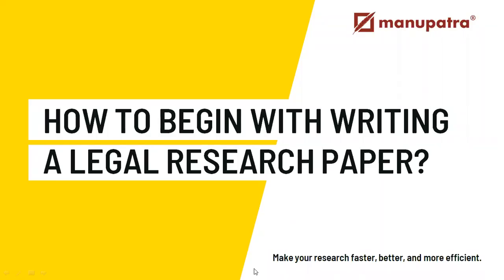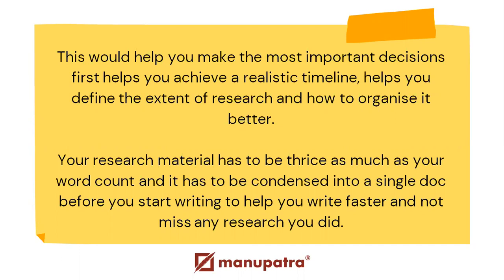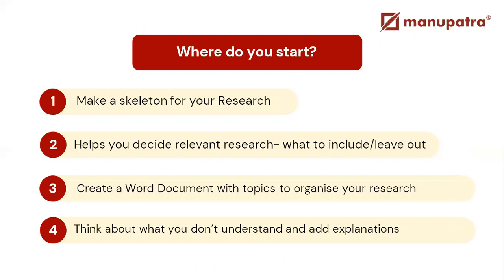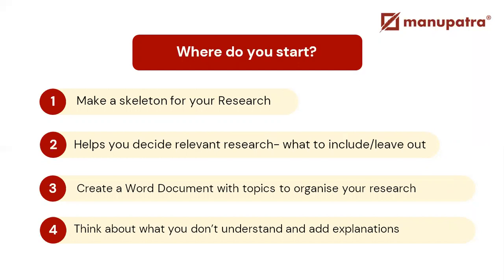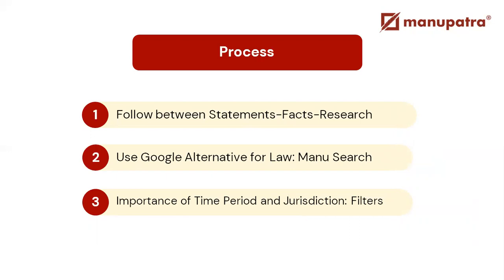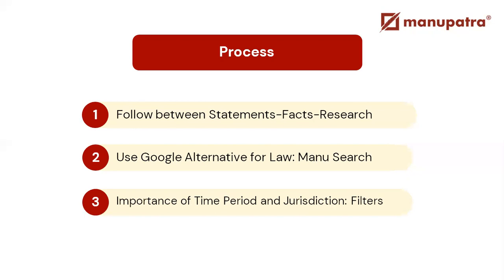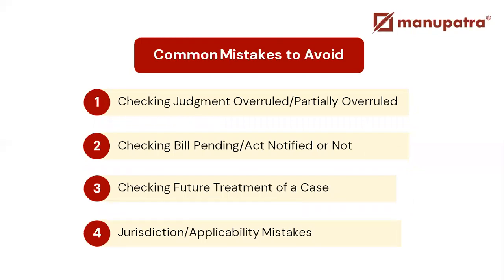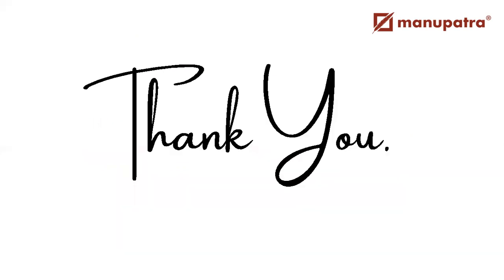How to Begin with Writing a Legal Research Paper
Writing your first research paper is one of the most daunting tasks of your law school. This Video covers an effective roadmap on how to approach a research paper, what milestones to track and how to maintain a timeline to finish.